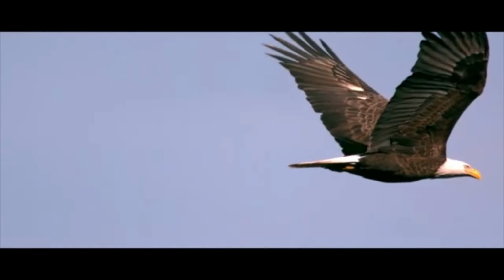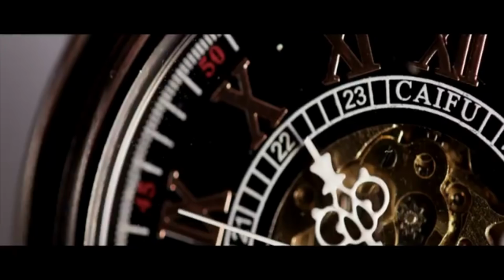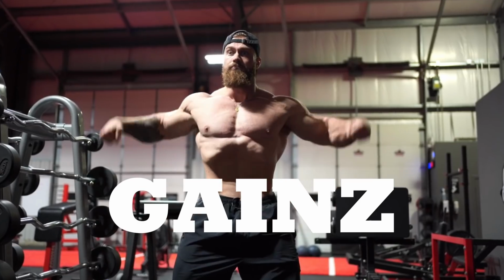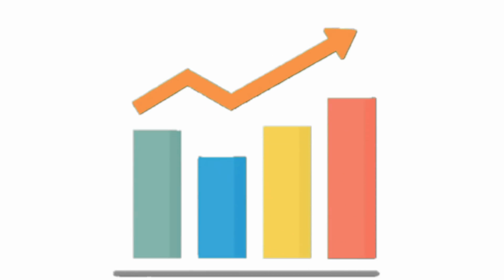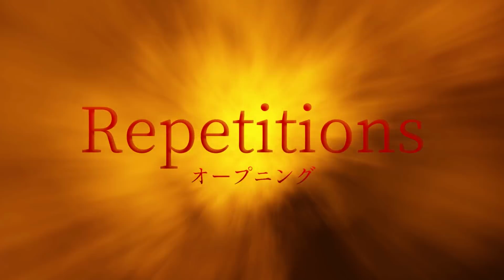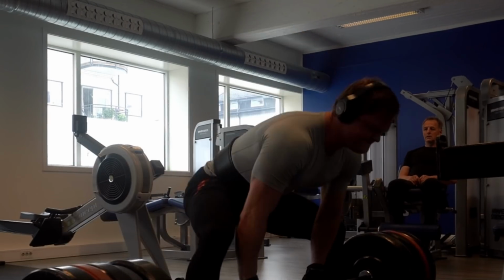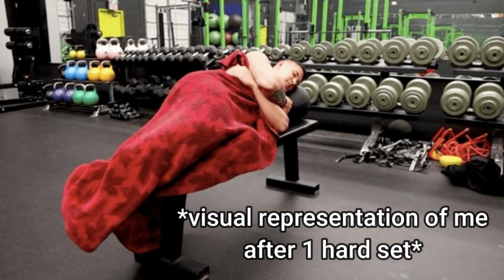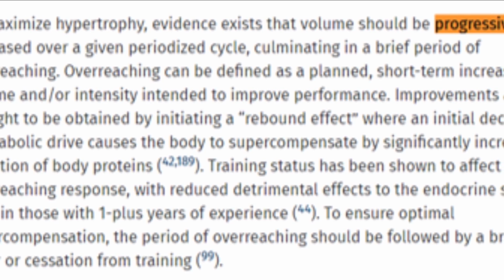How To ACTUALLY Get A Big Back